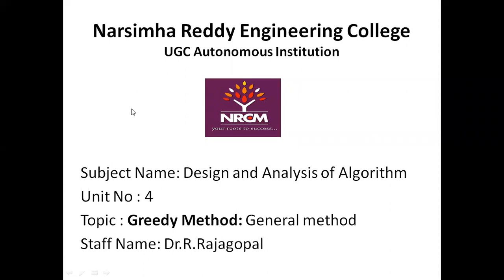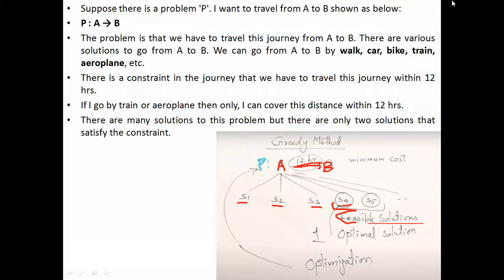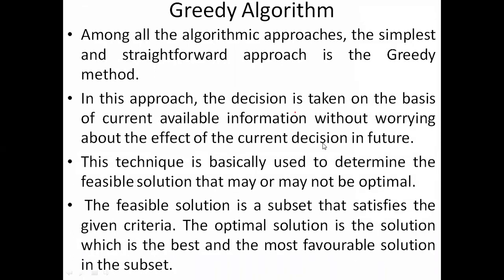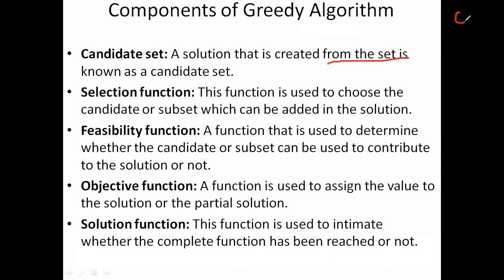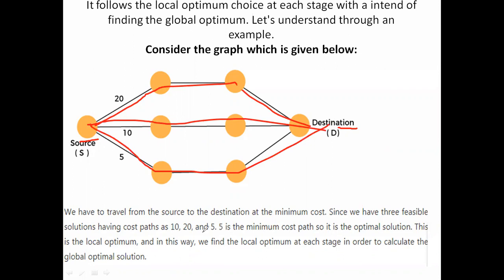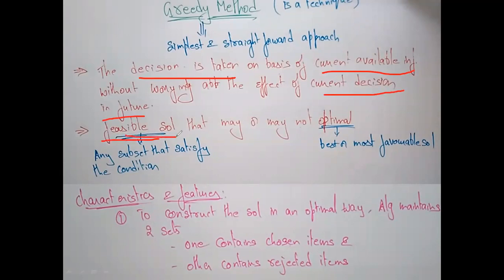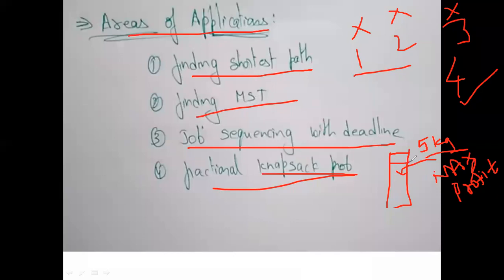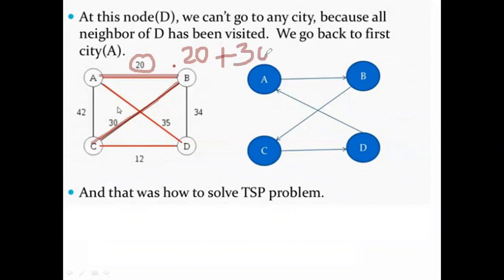JNTUH NRCM R18 CSE32 DAA Unit4 Greedy Algorithm General Method